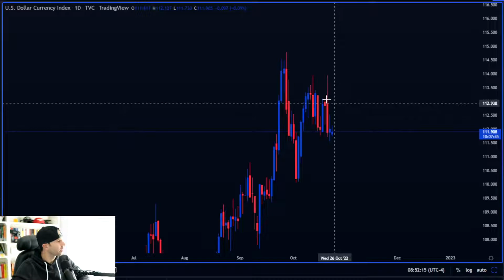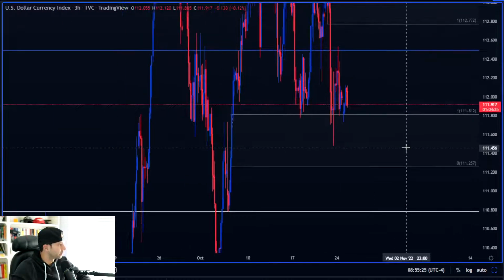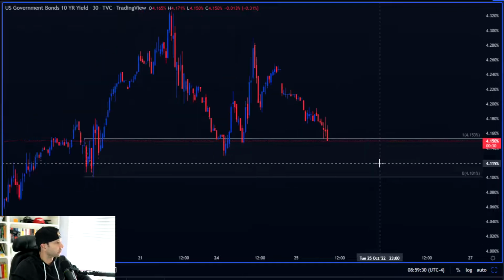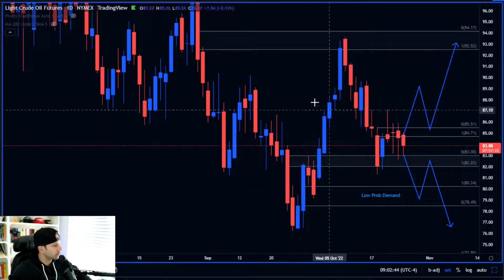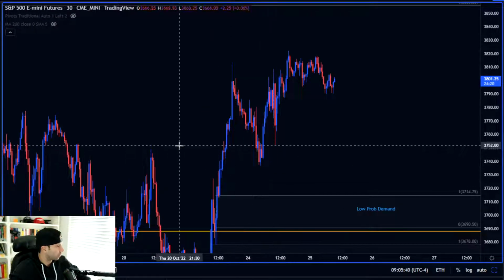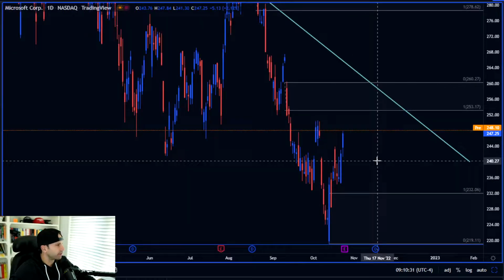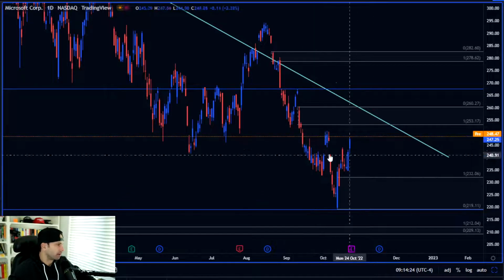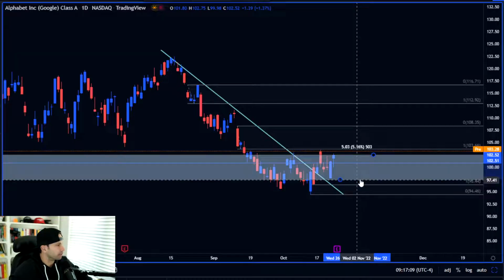PRE MARKET ANALYSIS - Big Tech Earnings this week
MSFT and GOOGL chart analysis.  I review different assets in different markets, this stablish the context for the trading day. Doing a PRE MARKET ANALYSIS helps me to prepare for the trading session. Starting at 9:25 am everyday I trade live the US futures Market session. I mainly trade the Nasdaq 100 Futures.  If you want to watch live trading, please come to the Livestream at 9:25 am. I will take trades live will real money, showing my account balance at all times. Will show my winners and losers. Market is dropping hard and making new lows for the year, the FED has a mandate and is lower inflation, to accomplish that they are trying to break the economy. The market is pricing that in. As day traders we can take advantage of the volatility.

My trading equipment:
Stands:
For Ultrawide Monitor:

day trading live  trades by matt